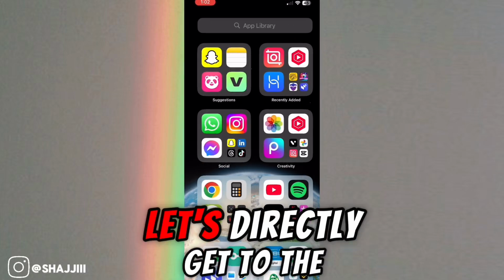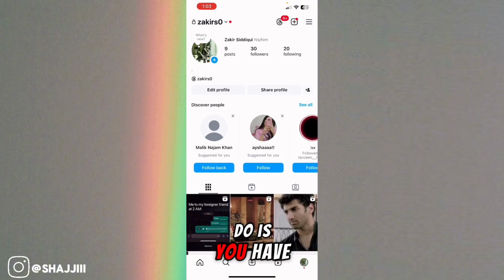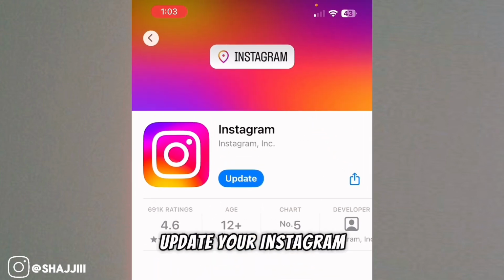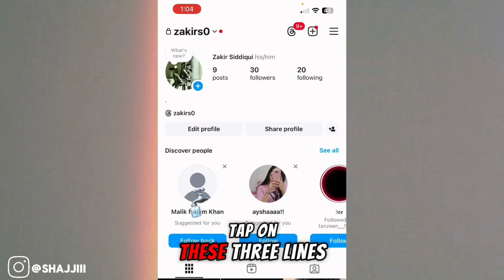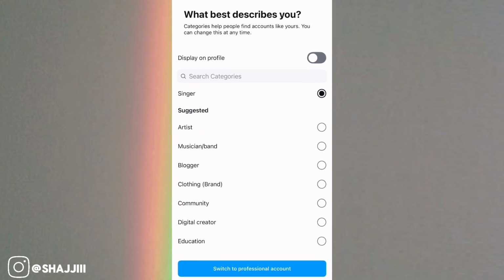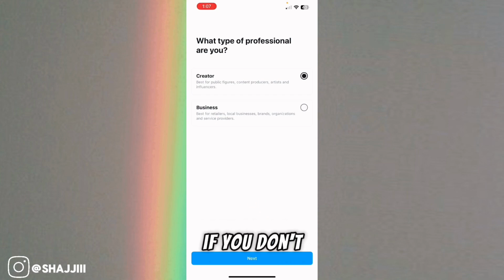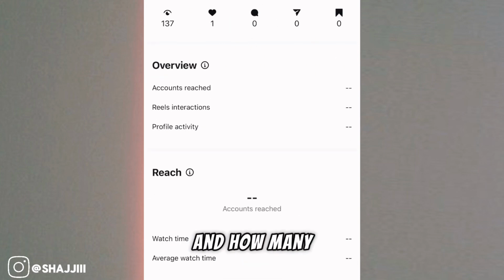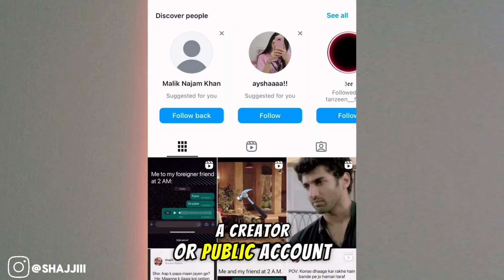How To Get Missing "View Insights" Button on Instagram Posts / Reels (EASY)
Are you wondering why the View Insights button is missing on your Instagram posts or reels? In this video, I’ll explain the exact reasons why it disappears and how to fix it quickly. Whether you're using an Android or iPhone, this method works for everyone.

The View Insights feature helps you track how your content is performing — like views, likes, reach, profile visits, and more. If you can’t see it anymore, it’s usually due to account settings, app glitches, or switching from a personal account.

🛠️ What you’ll learn in this video:
✅ How to get the View Insights button back on Instagram
✅ Why your Instagram Insights are not showing
✅ How to switch to a creator or business account
✅ How to fix Instagram post insights not appearing
✅ Step-by-step guide to track reel and post analytics again

This fix is perfect for anyone using Instagram for content creation, business, or growth. Don’t miss out on your stats — learn how to enable View Insights and make your account work better for you.

📱 Simple steps that work on both iPhone and Android
📊 Essential for tracking content performance and growth